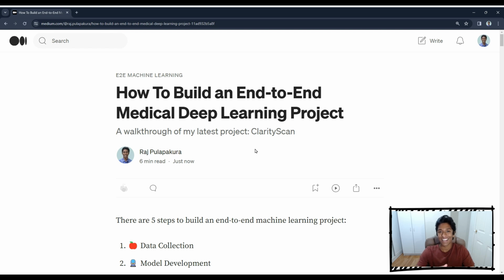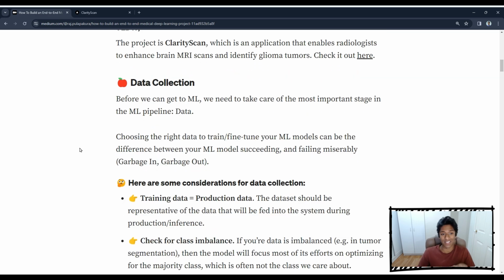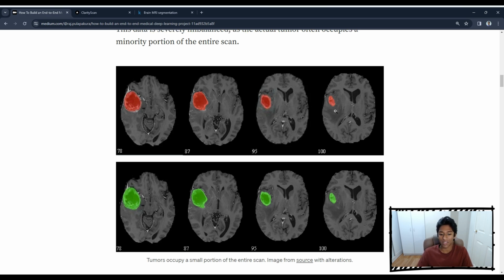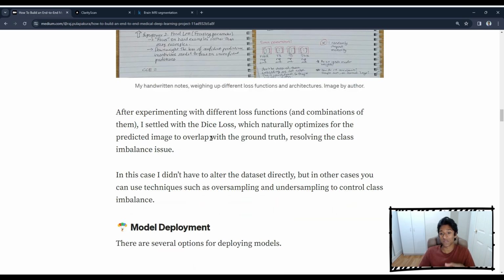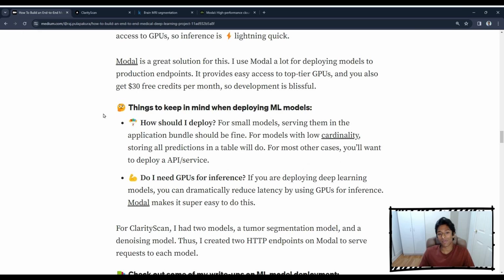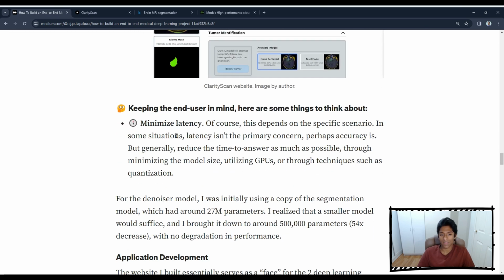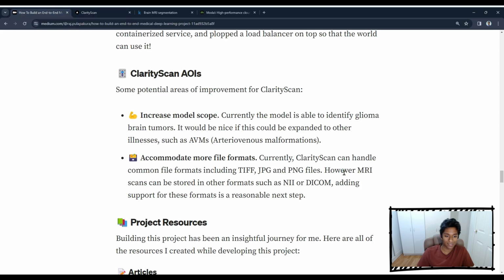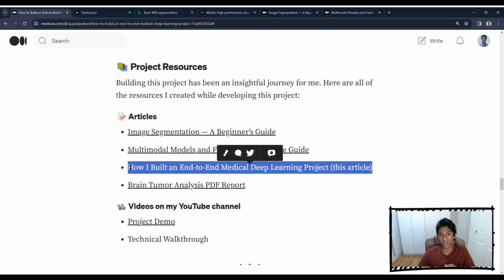Tumor Detection with Deep Learning - Application for Radiologists 🚀 Technical Walkthrough 🚀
👋 Hey legends, in this video I explore the technical aspects of my latest project, ClarityScan. I also share some insights on developing end-to-end machine learning projects.

ClarityScan is an application that I built. It uses deep learning to enhance MRI scans and identify Glioma Tumors.